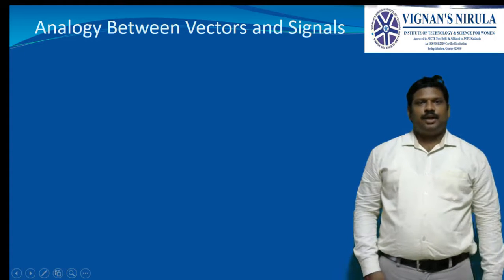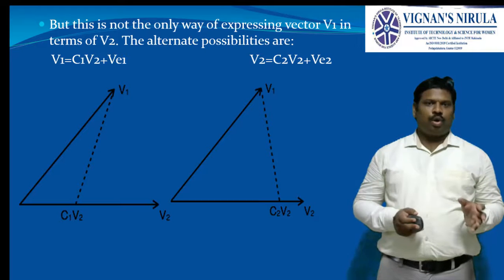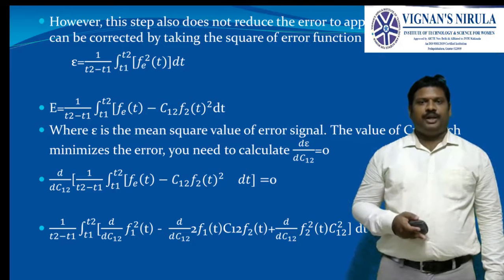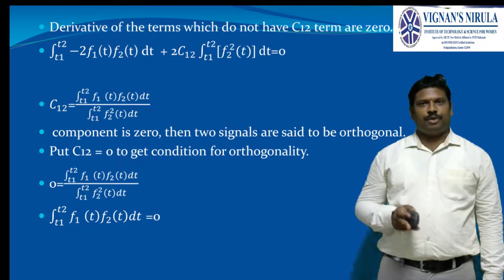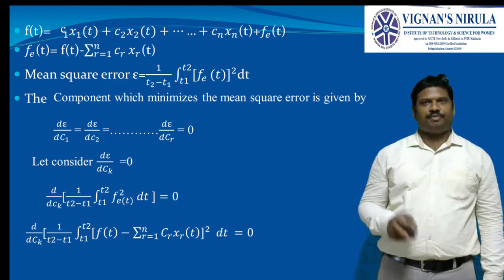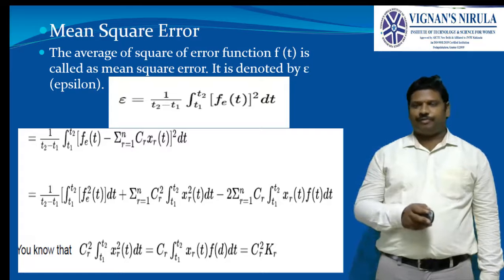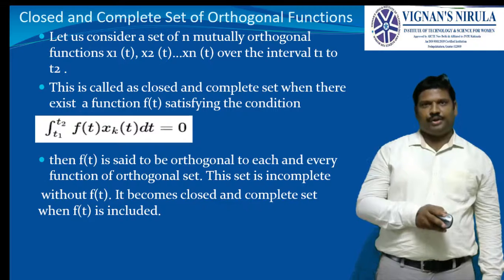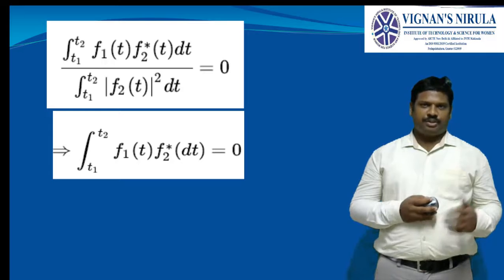Signals and Systems Part 5